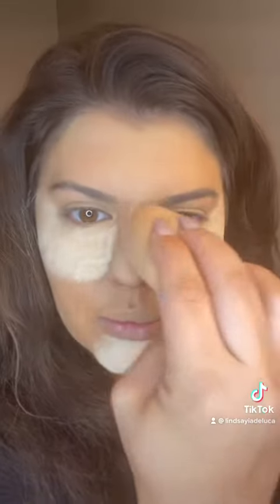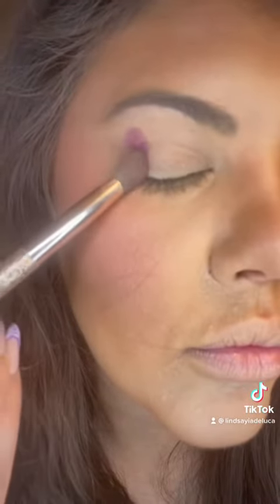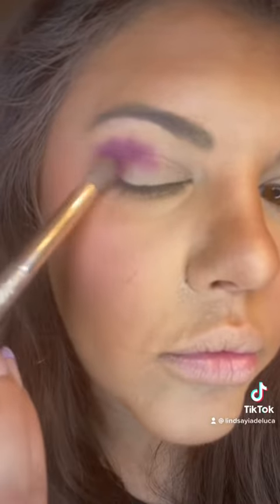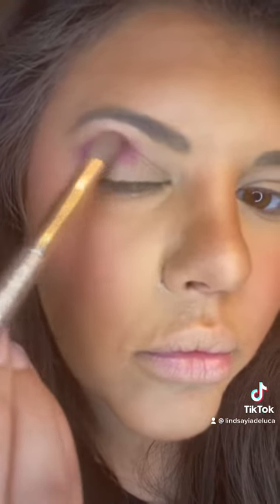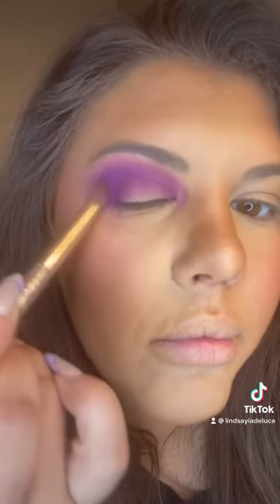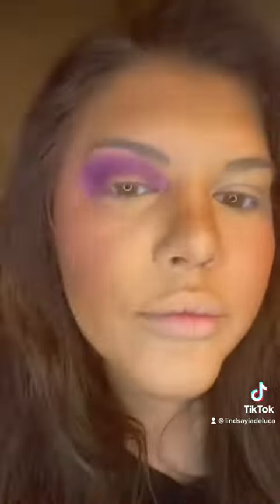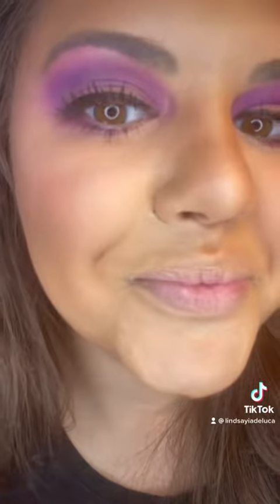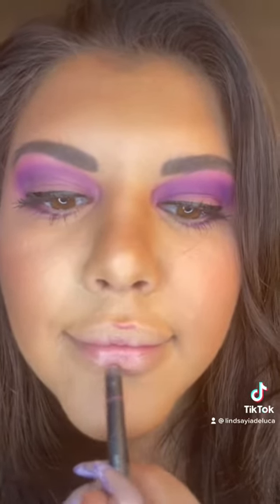Powder contour!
Used some Kylie cosmetic powder for this contour 🥰